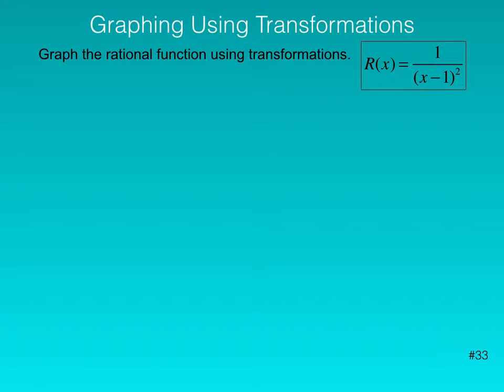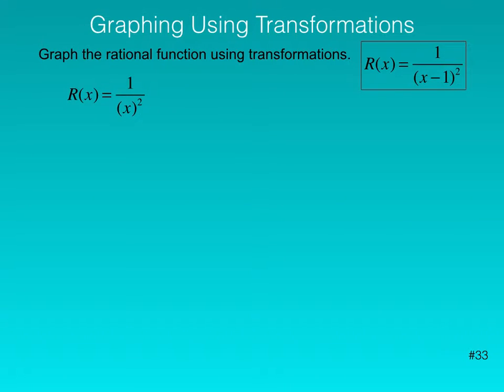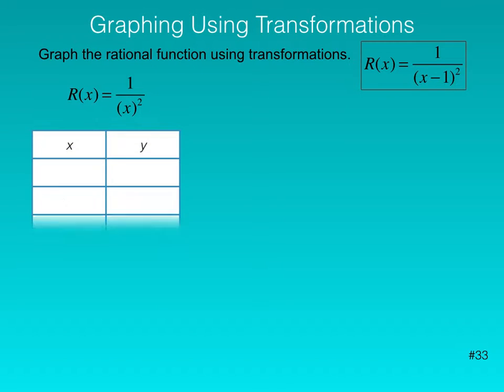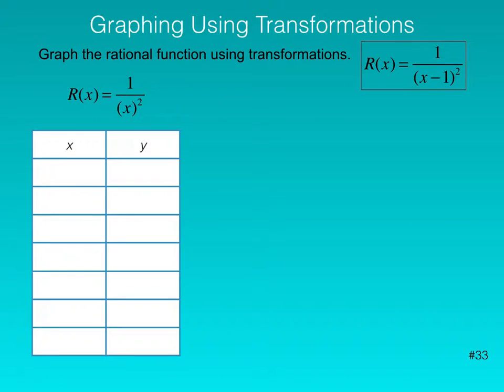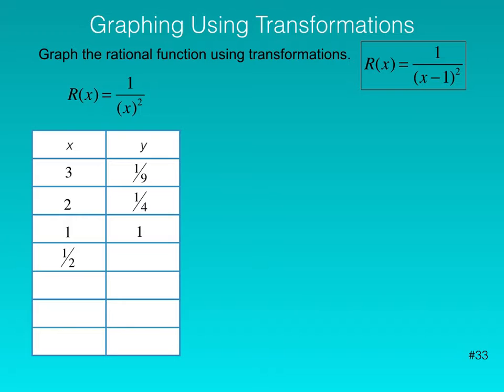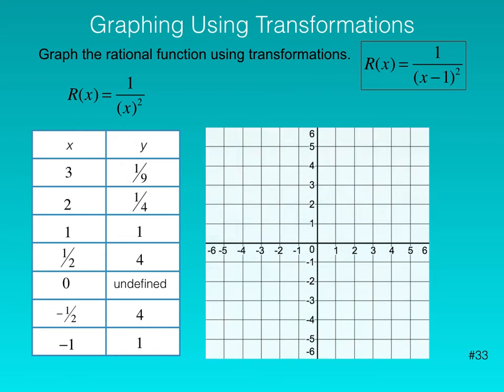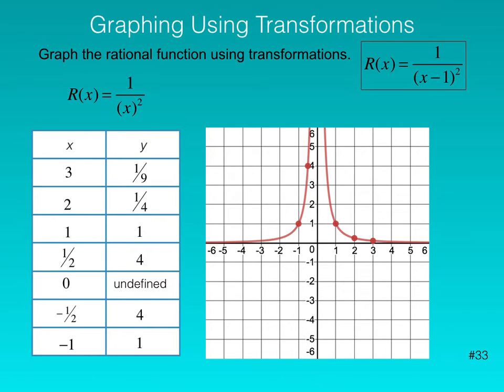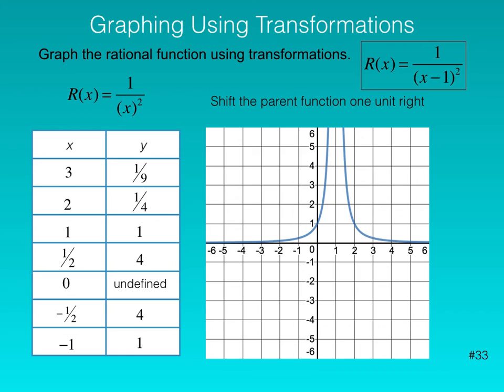Graphing y=1/(x-)^2 Using Transformations